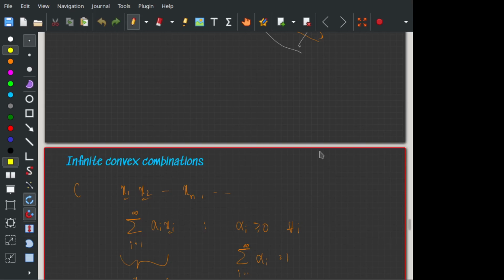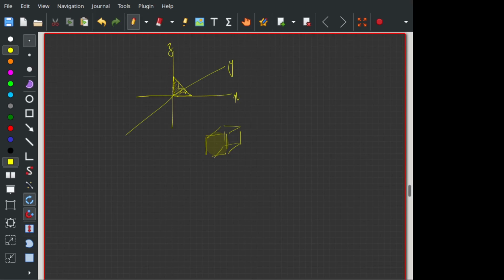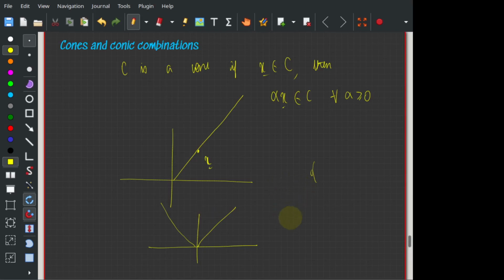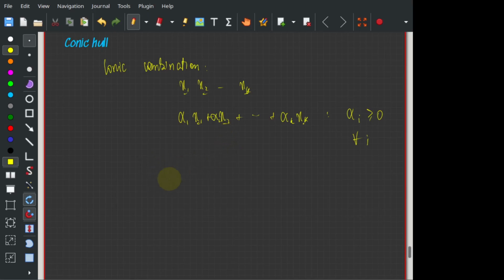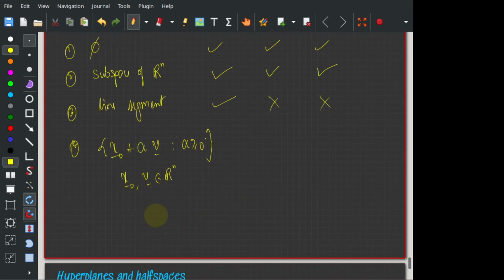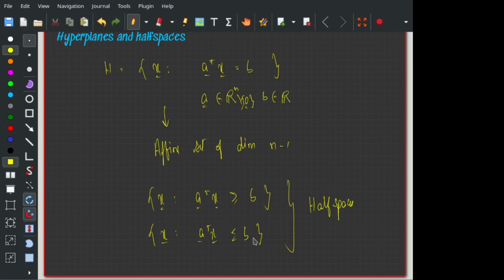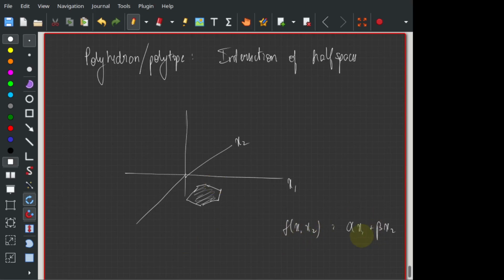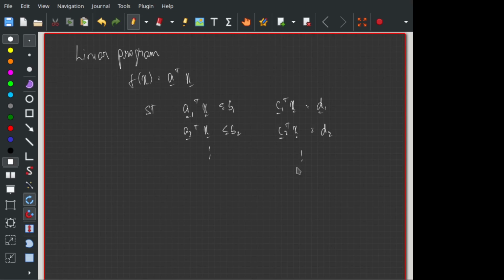Convex Optimization 2023: Class 8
Convex sets, cones and conic combinations, hyperplanes, halfspaces and polyhedra